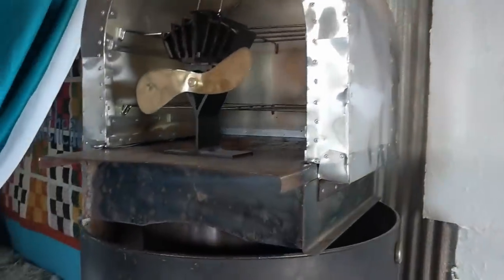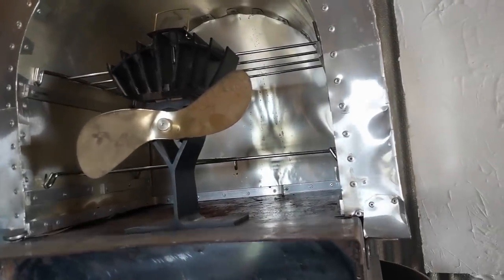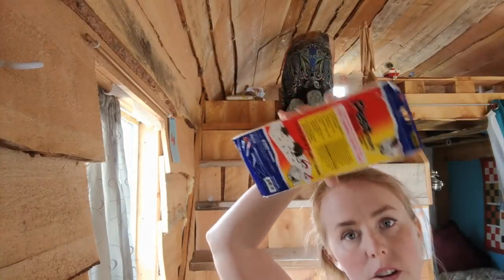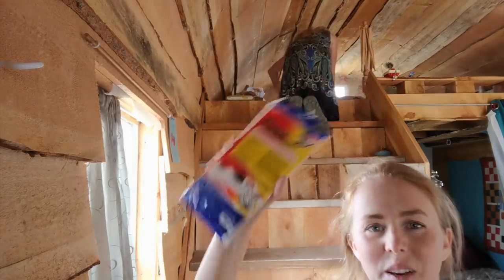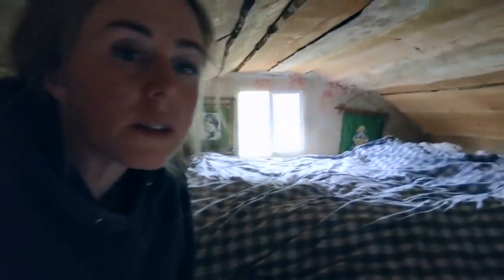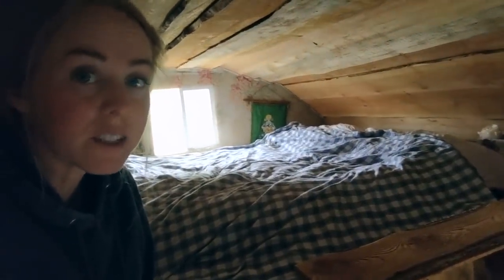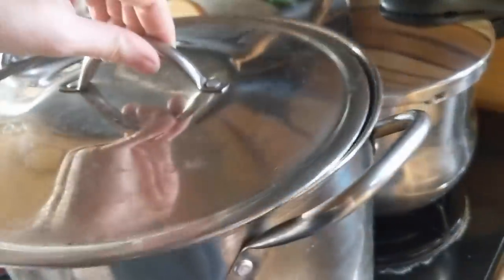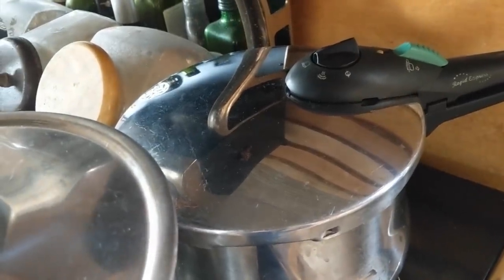Setting up a tiny house after 6 months gone